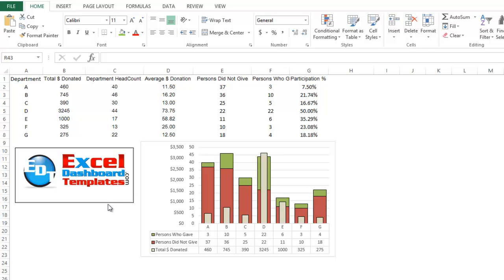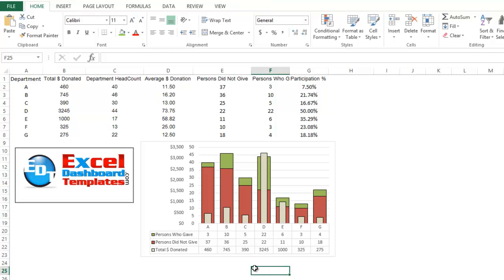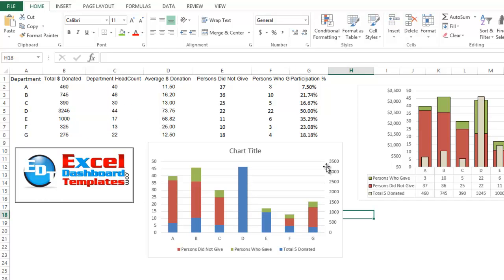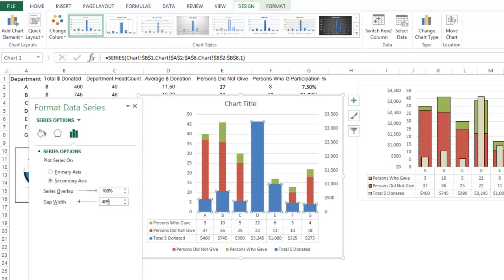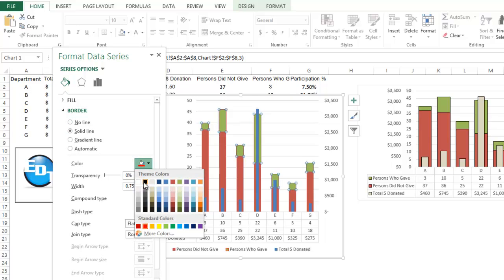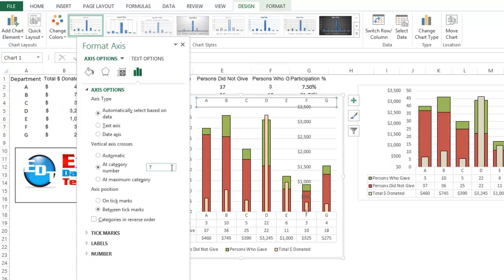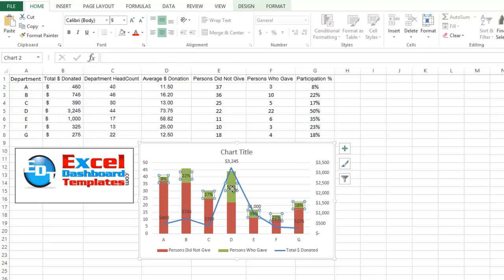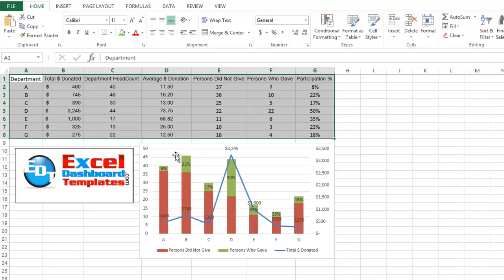How would you chart it in Excel? - Food Donation Data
Last week we presented a chart challenge to see how you represent Food Donation data.  Here are the solutions presented and how to recreate them in Excel.